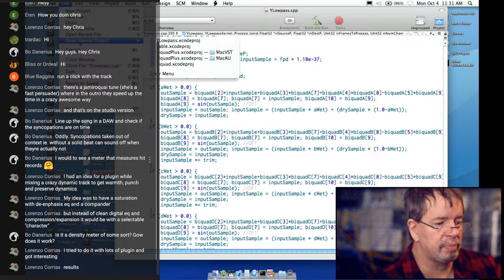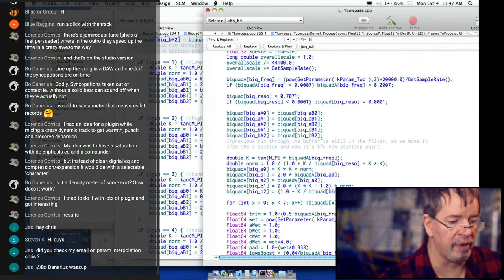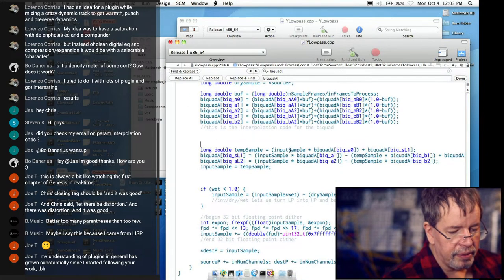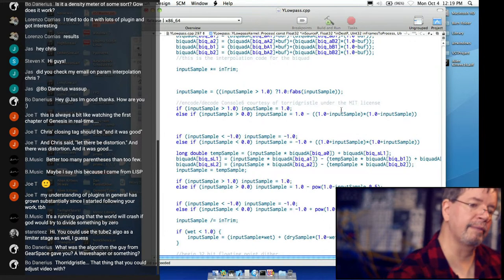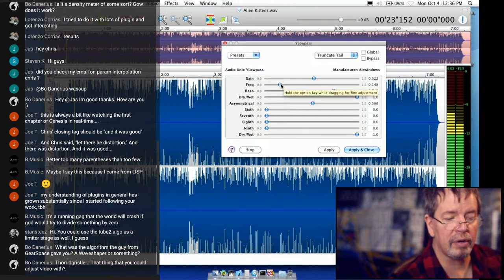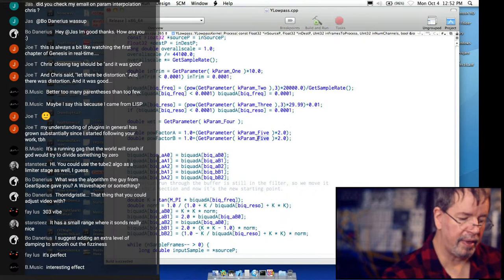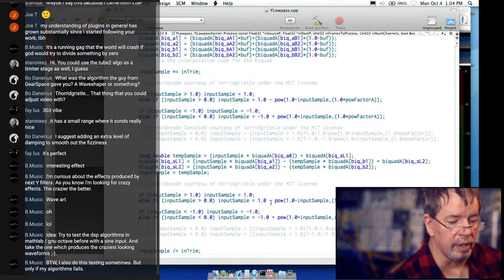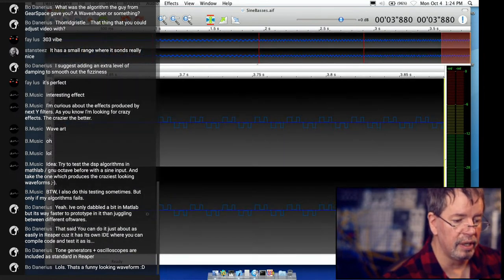Airwindows Coding Stream: YLowpass